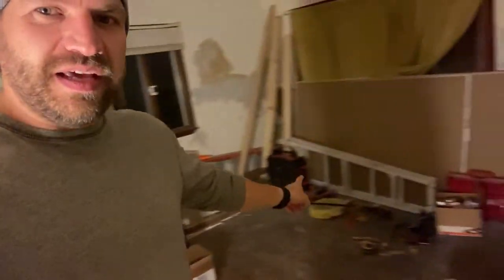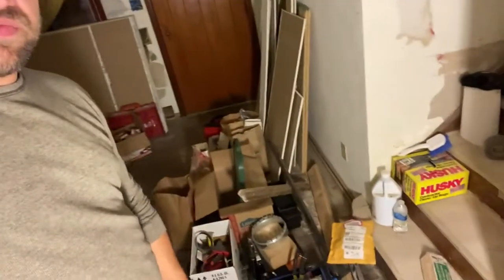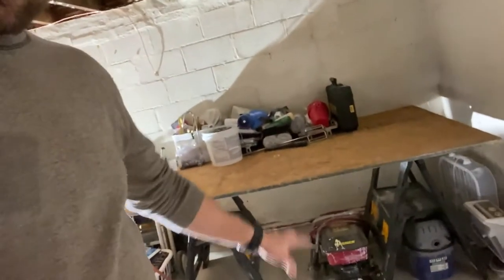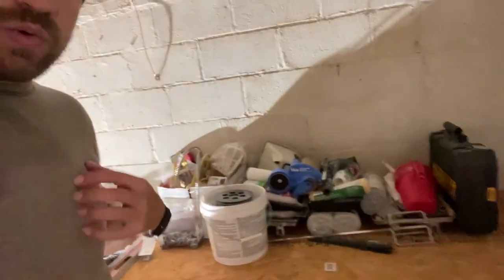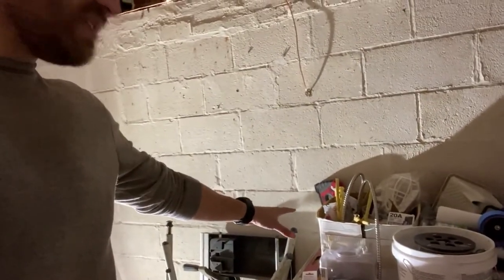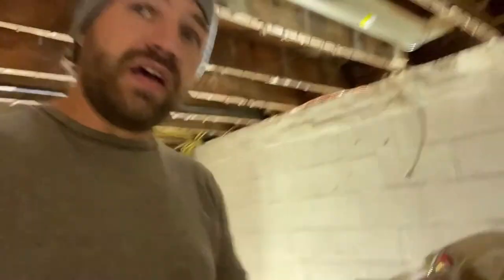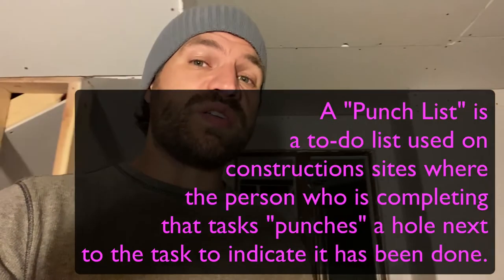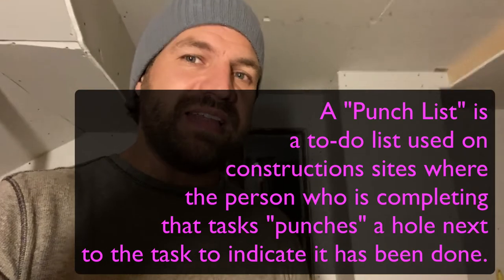This Lesson from a Navy Admiral will Reset Your Workspace!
Have you ever found yourself searching endlessly for your glasses (when they weren’t on your head)?

What about that time you went up the stairs, down the stairs, up the stairs again - this time with a flashlight to look in ALL THE PLACES where you could’ve put that thing you needed - just to find it, right under your nose?

Or the time you had a friend come over unexpectedly and suddenly you’re super aware of the clutter that’s gathered on every horizontal surface?

It’s not much different on the work site!

Take a lesson from a Navy Admiral, by way of me, on the how’s, why’s, when’s, and where’s to making your bed (metaphorically speaking) around your project.

After you’ve heard me ramble - get in touch! And let’s strategize how to keep your space ready to go at a moments notice.

Let’s Build.